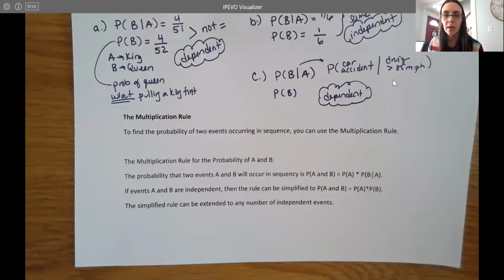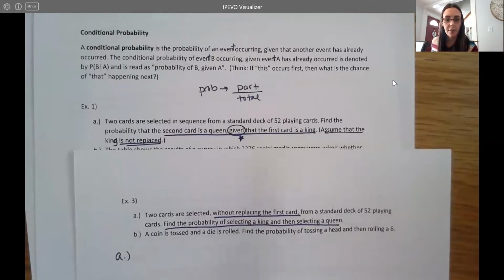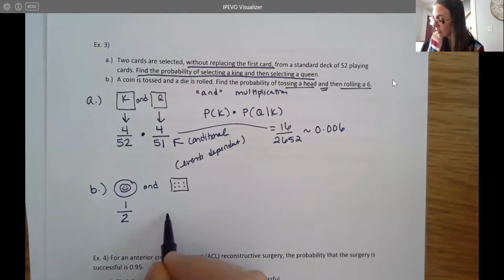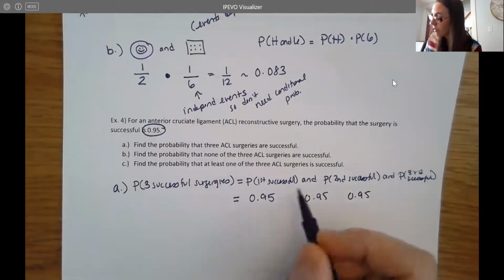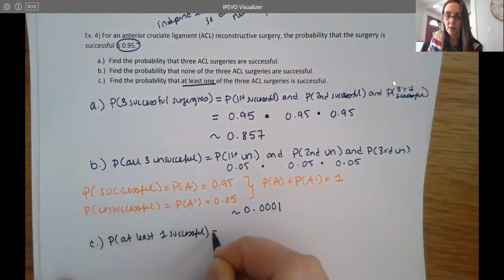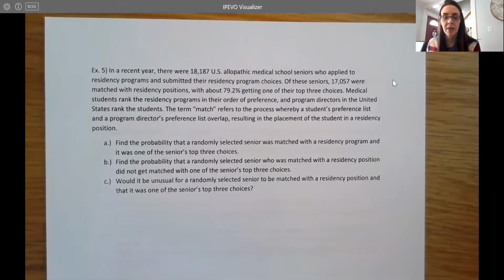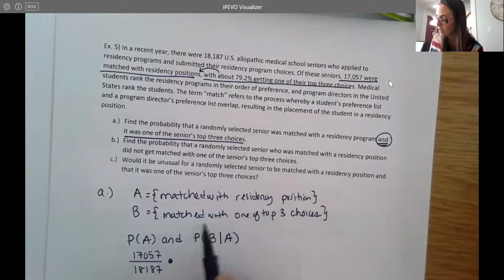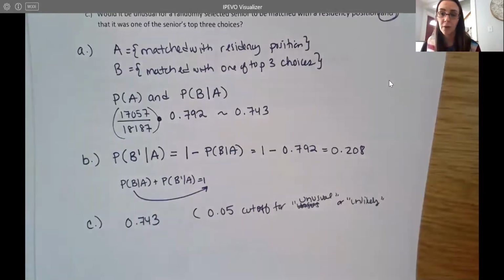MAT143 Section 3.2- Part 2 of 2